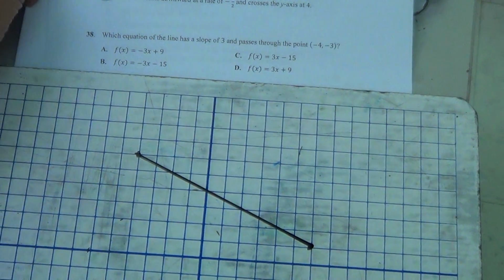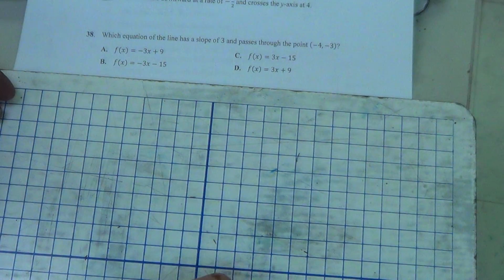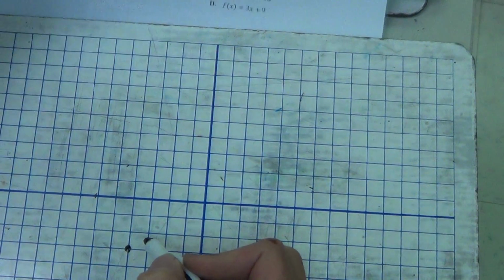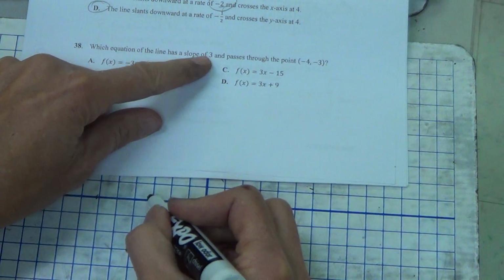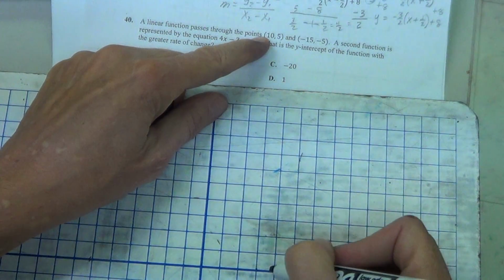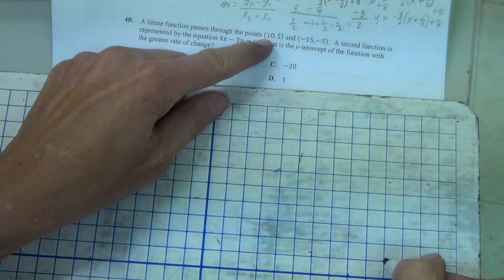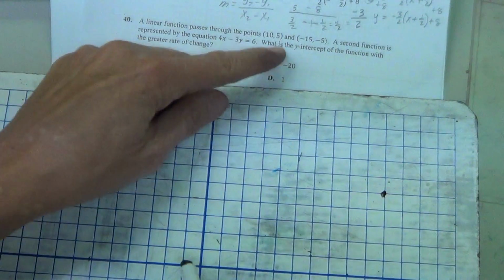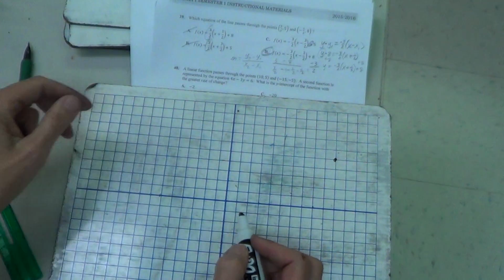Alg 1 Sem 1 unit 3 Final Review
Practicing potential problems seen in unit 3/5 for the final exam